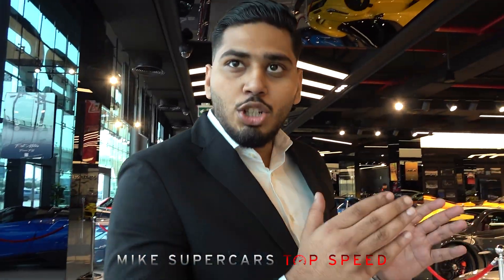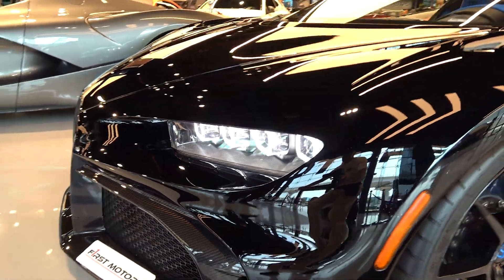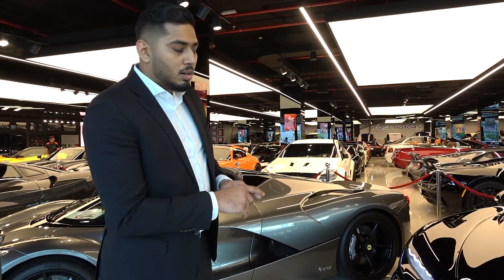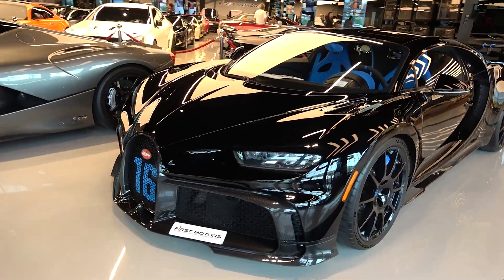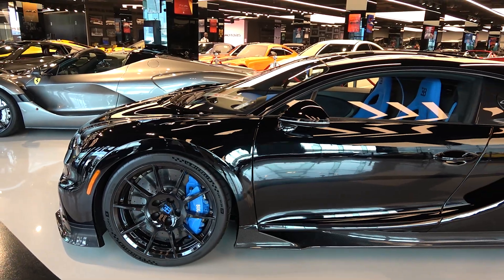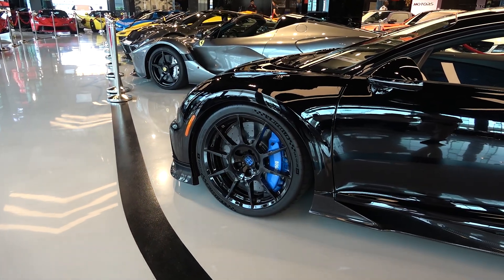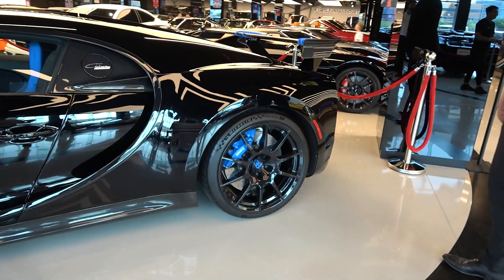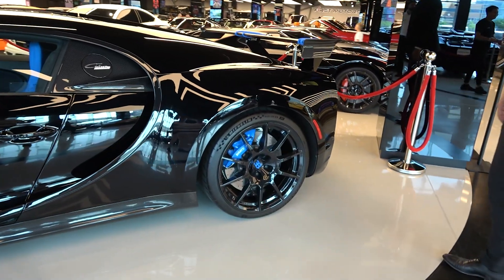BUGATTI CHIRON PUR SPORT: 1500 HP $4M BEAST Startup SOUND Interior Exterior at F1RST MOTORS DUBAI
Best Supercar - Hypercar Compilations on my channel - HAVE FUN

Bugatti Divo,Lamborghini Veneno,Centenario, LaFerrari, Lykan Hypersport Apollo IE Compilation

Top 15 Lamborghini
Lamborghini Sian
Lamborghini Aventador SVJ
Lamborghini Ankonian
Lamborghini Aventador Tron LP-700
Lamborghini Egoista
Lamborghini Embolado SuperLeggera
Lamborghini Estoque
Lamborghini Gallardo SuperLeggera
Lamborghini Insecta
Lamborghini Madura
Lamborghini Murcielago SuperVeloce
Lamborghini Reventon
Lamborghini Sesto Elemento
lamborghini veneno roadster 2021
Lamborghini Aventador Ultimae

Lamborghini. Most expensive cars in the world. Highest price. TOP rating Supercar.

Lamborghini Veneno  Looks like UFO 6.5 liter V12 AWD   2013 price  $530,0000
Lamborghini Egoista Concept   5.2 liter V10 AWD   2013 price  $300,0000
Lamborghini Sesto Elemento Concept   5.2 litre V10 AWD   2010 price  280,0000
Lamborghini Aventador J   6.5 liter V12 AWD   2012 price  280,0000
Lamborghini Reventon Roadster   6.5 litre V12 AWD   2009 price  $220,0000
Lamborghini Aventador S  6.5-liter V12 740 hp $460,000
lamborghini Aventador SVJ 6.5 L V12 759 hp From - $517,770
Lamborghini Huracan Performante 5.2L 640HP V10 engine From $281,048
Lamborghini Huracan Evo 5.2 L V10 630 hp From  $261,274
Lamborghini Pregunta Concept   5.7 litre V12 Lamborghini RWD   1998 price  $2,000,000
Lamborghini Urus 5.2 liter V10 AWD   2012 price  $200,0000
Lamborghini Reventon   6.5 litre V12 AWD   2007 price  $1,550,000
Lamborghini Raptor Concept Zagato   6 litre V12 AWD   1996 price  $1500000
Lamborghini Aventador LP1250-4 Mansory Carbonado   6.5 liter V12 price  $1,500,000
Lamborghini Cala Concept   3.9 litre V10 RWD   1995 price  $1,000,000
Lamborghini Diablo GT1   6 litre V12 AWD   1998 price  $1,000,000
Lamborghini Murcielago LP750 Edo Competition   6.5 litre V12 AWD   price  $900,000
Lamborghini Aventador LP700-4 Novitec Torado   6.5 liter V12 twin-turbo AWD   2013
Lamborghini Aventador LP700-4 Roadster Wheelsandmore   6.5 liter V12 AWD   2013
Lamborghini Aventador LP900-4 Molto Veloce DMC   6.5 liter V12 AWD   2012
Lamborghini Murcielago LP670-4 SuperVeloce   6.5 litre V12 RWD   2009
Lamborghini Aventador LP777-4 Wheelsandmore Chocolate Rabbioso   6.5 liter V12 AWD   2012
Lamborghini Aventador LP720-4 50 Anniversario Edition   6.5 liter V12 AWD   2013
Lamborghini Gallardo LP 570-4 Superleggera   5.2 liter V10 AWD   2010

Channel Powered by Prestige Imports - Pagani Miami - Lamborghini Miami